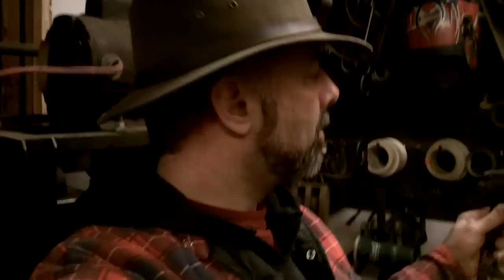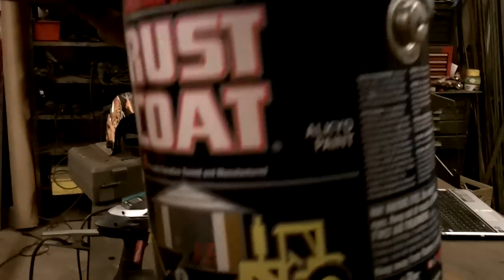Just answering a few questions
welding metalwork and forge updates